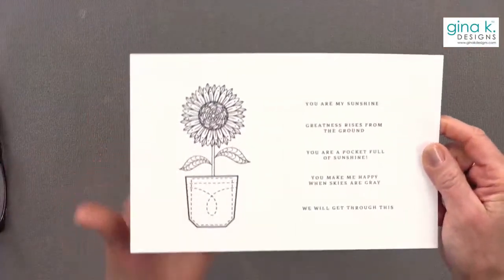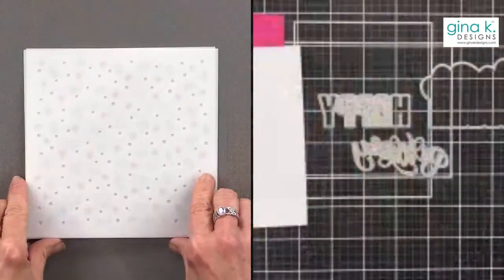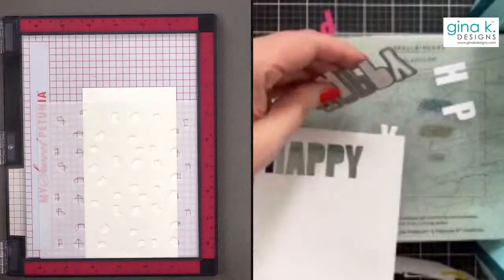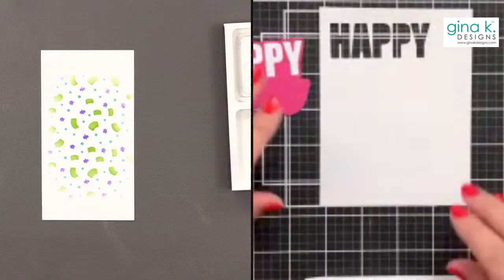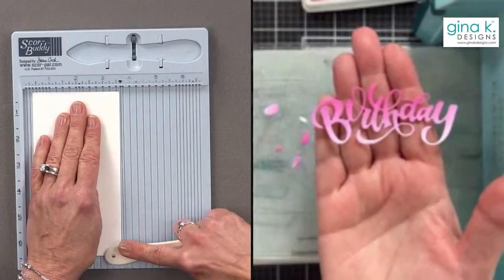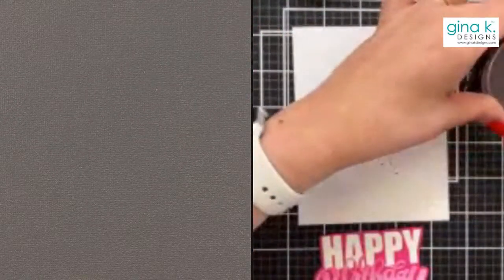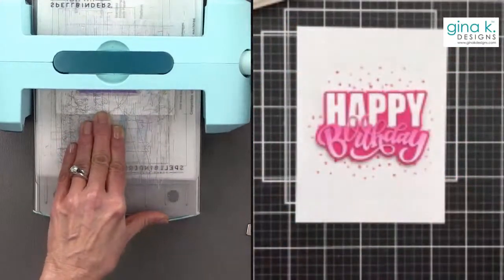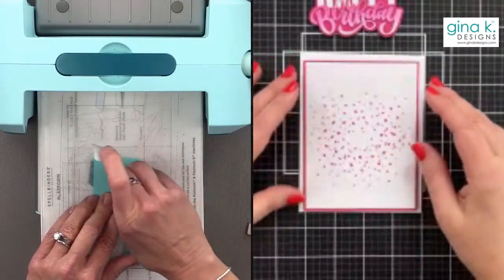Let's Celebrate Card Kit Fun with Gina K and Cathy Z!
Today, Cathy Z and I had SO much fun making birthday cards. We got a little fiesty too! (Poor Tom, haha!) Here is the card I made using the new Let's Celebrate card kit and the Layered Confetti stencil set. I added an action wobble to the cake which makes the card interactive.

Supplies used:
Let's Celebrate Card Kit
Layered Confetti Stencil Set
Action Wobbles
Sequins

Ink Colors
Passionate Pink
Dusty Rose
Black Onyx
Jelly Bean Green
Wild Lilac
Turquoise Sea

Today's card winners:
Wobble Cake- Marliss Waldron
Pink Birthday- Bonnie Johnson

Congrats to our winner! And thanks to everyone who made such nice comments in the chat!

Hugs,
Gina K.